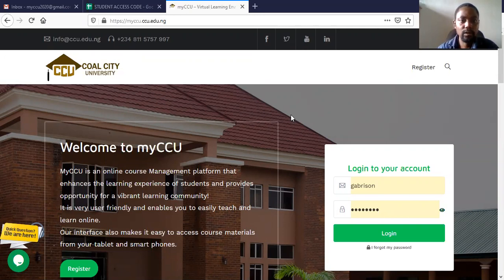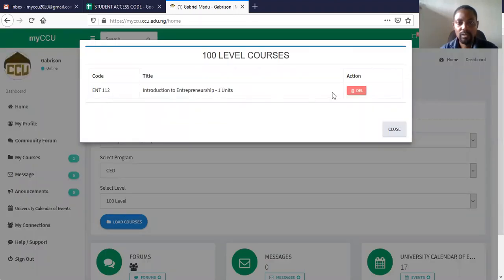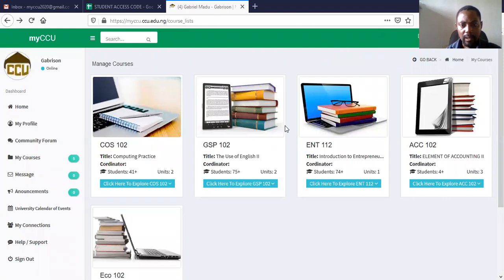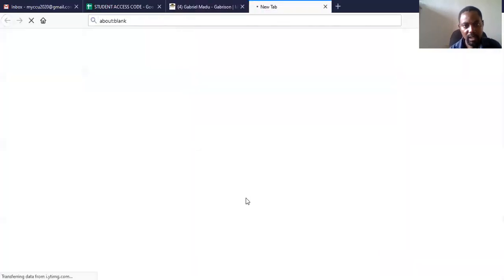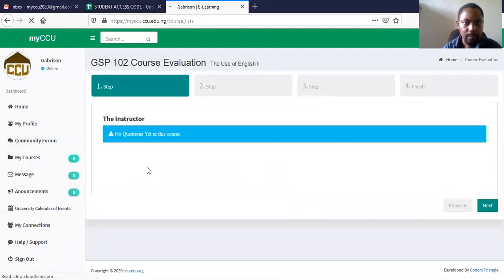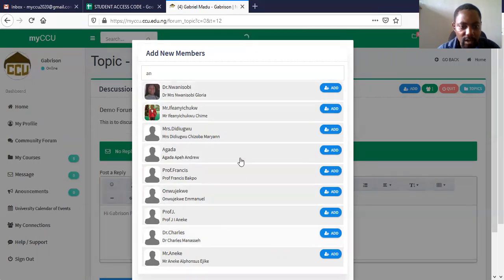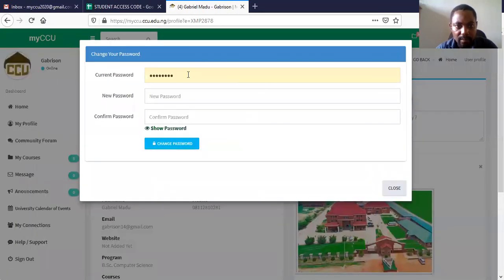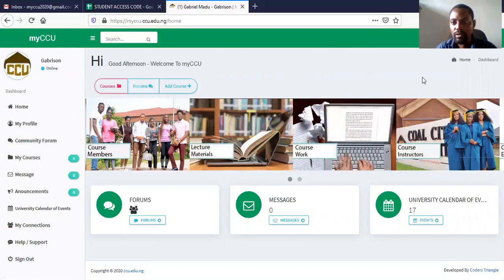How to Use myCCU Platform as a student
This training in meant to guide you through the myCCU Platform and I believe with this, you will be able to master the platform.